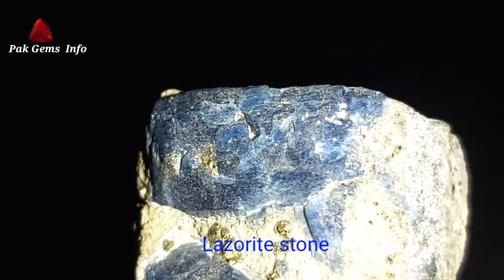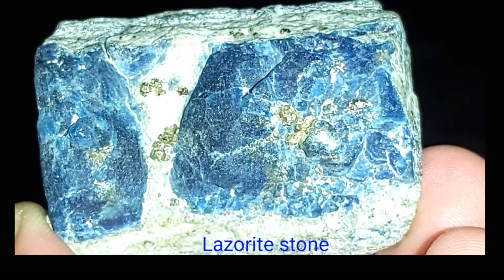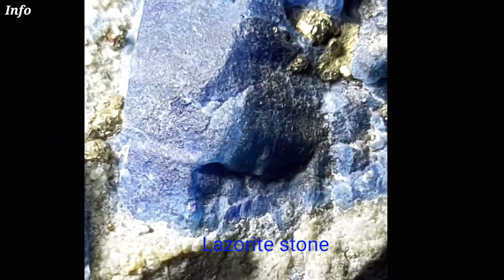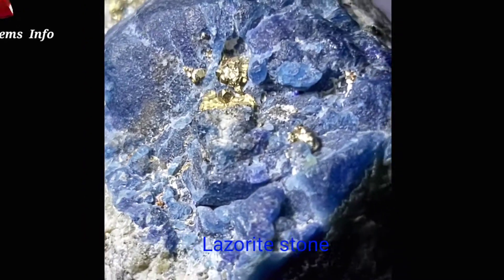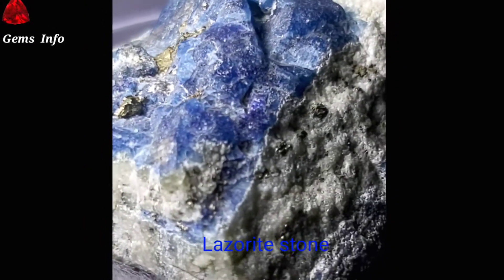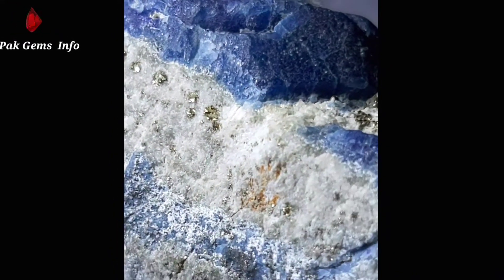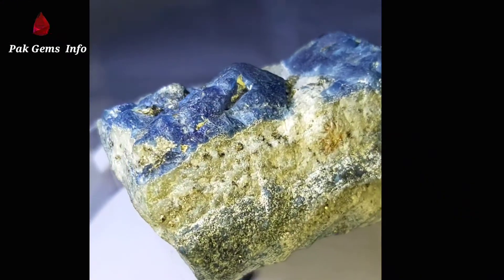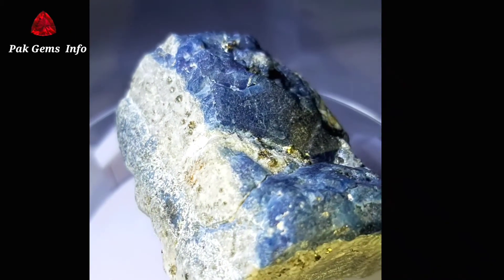Lazorite stone | Afghanite stone | Sodalite stone | how to identify different blue stones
Three types of bluestone are shown in this video who belong to different groups and formulas are also different lazorite stone , sodalite stone, Afghanite stone all three stones have a very beautiful blue color.

howtoidentify lasoritestone